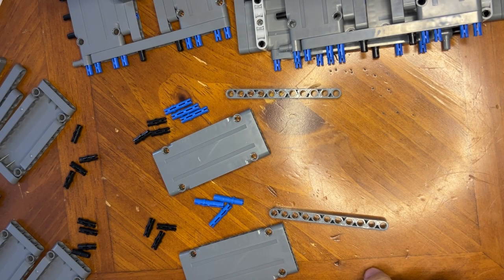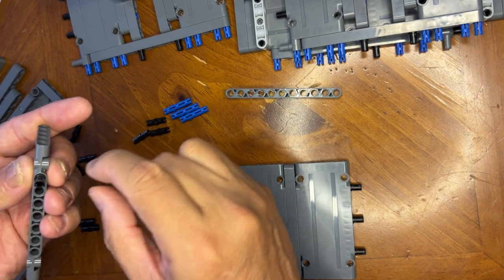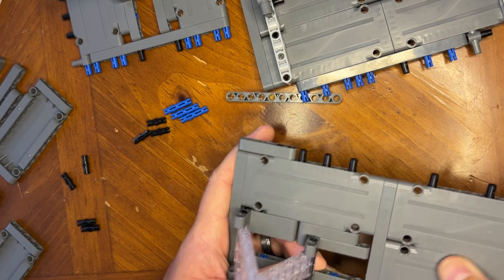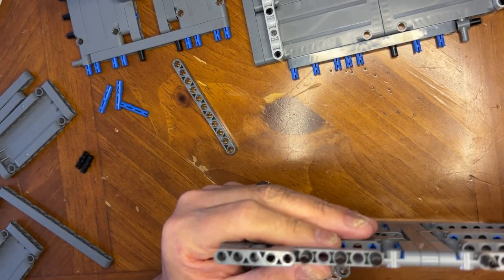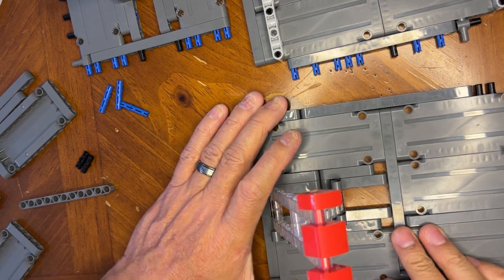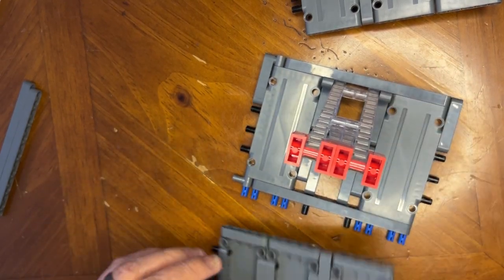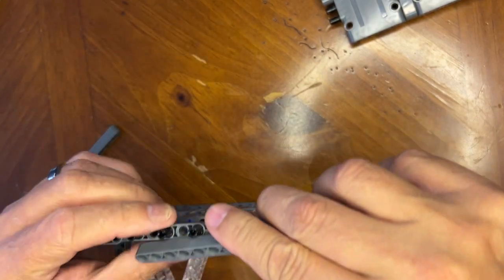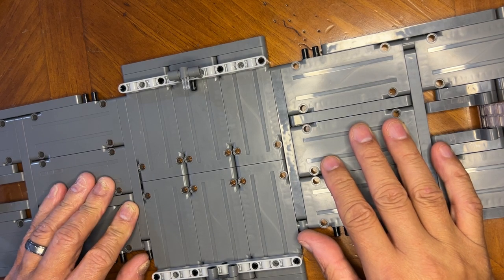Mould King - UCS Jedi Fighter with Hyper Ring